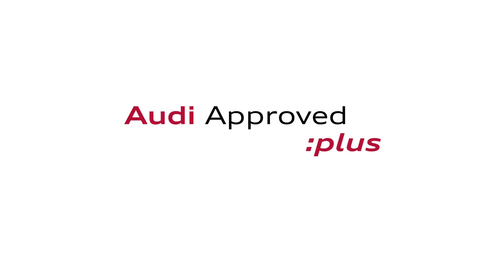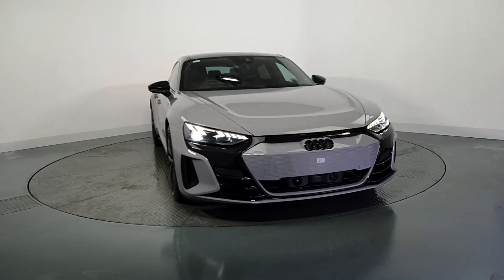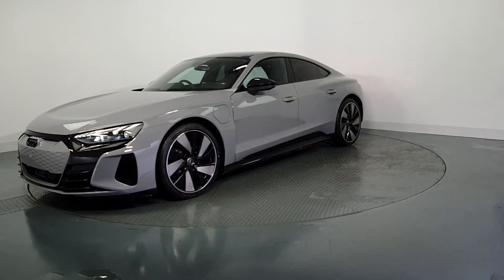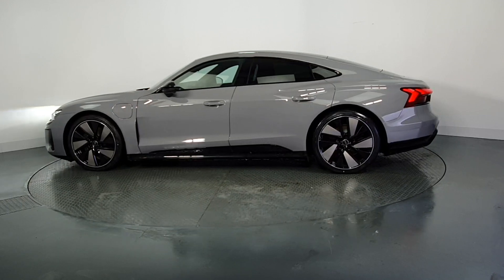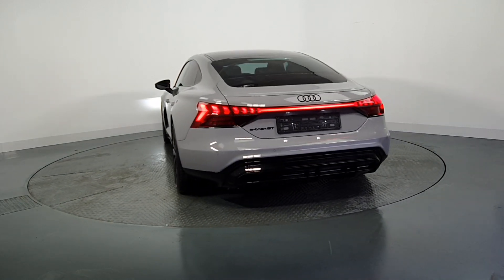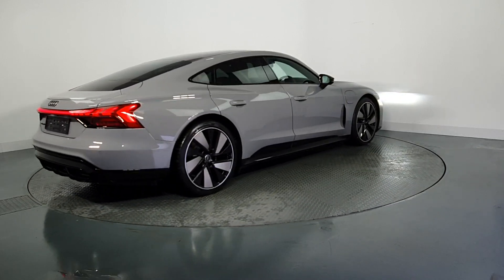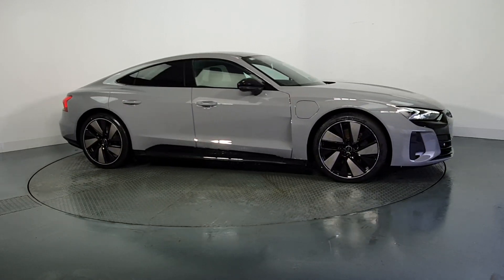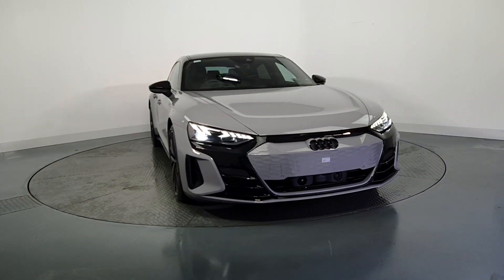241D503224 - 2024 Audi e-tron GT Exclusive NARDO GREY HUGE SPEC RefId: 4410...